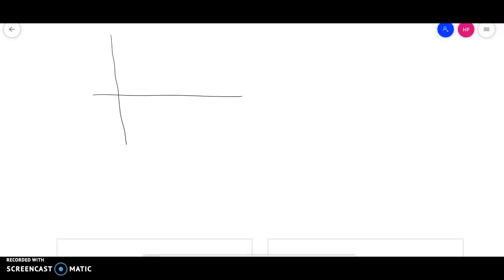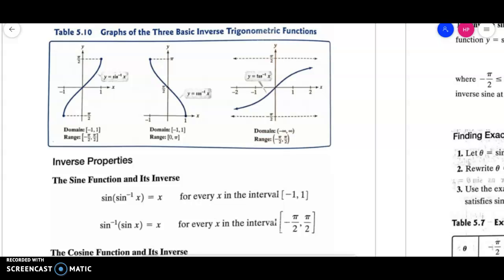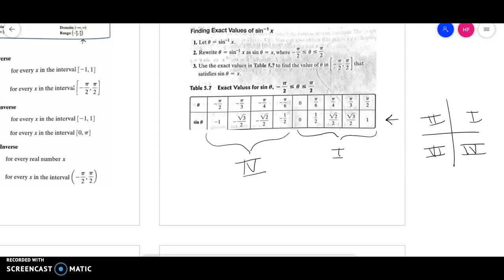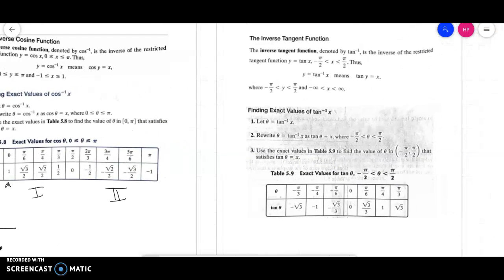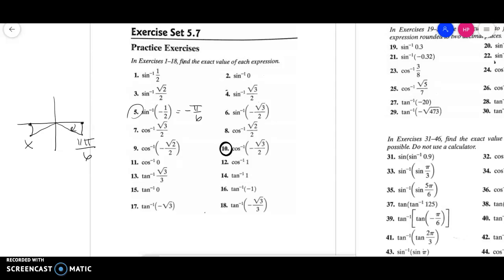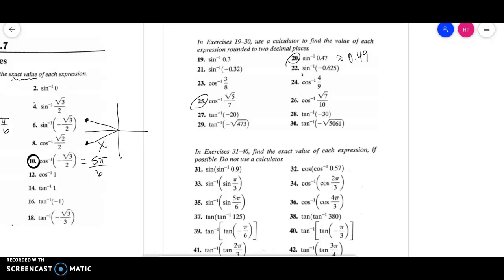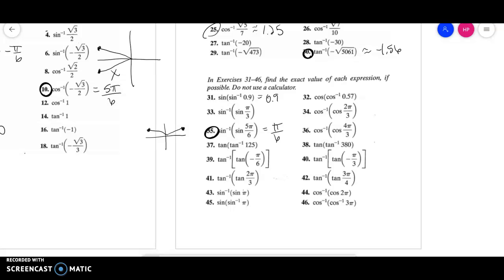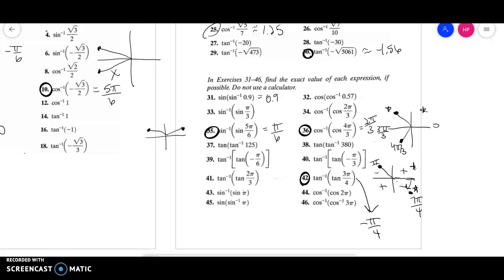5.7 Inverses Notes